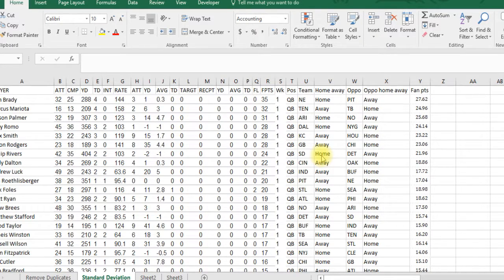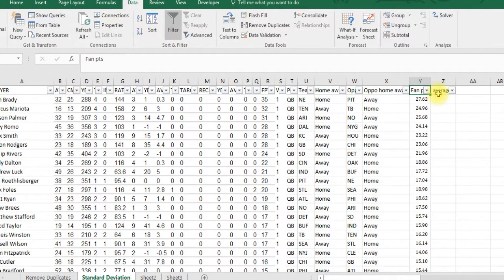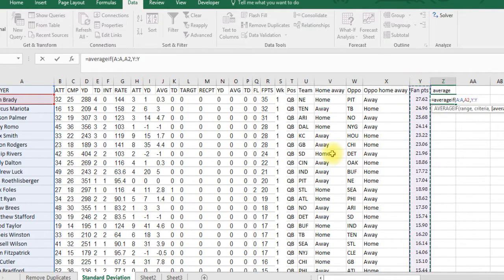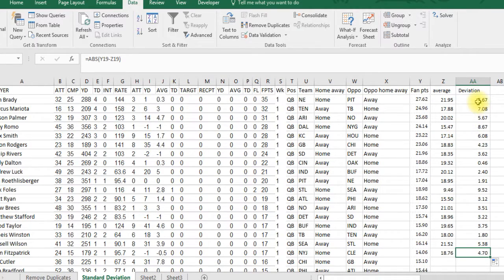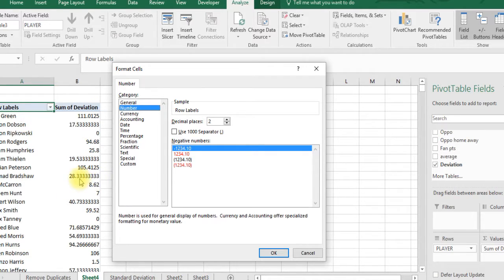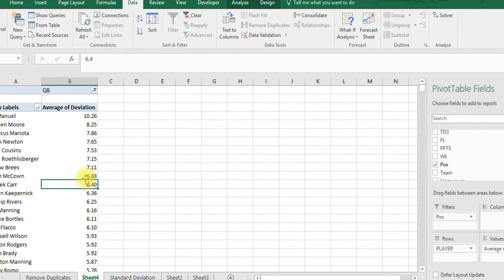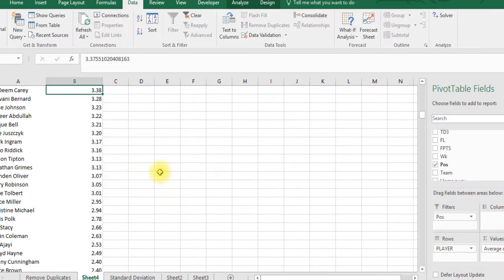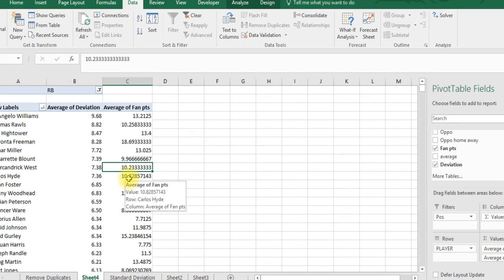Determine the Standard Deviation of Fantasy points to see if a player is high risk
This video shows you how to look at a players game logs and determine if that player has a high or low variation in scoring. this will tell you if they are high risk or safe, so you can tell what type game you can play them in.